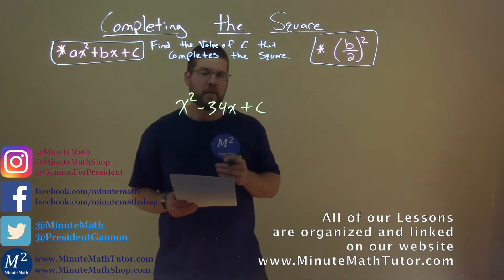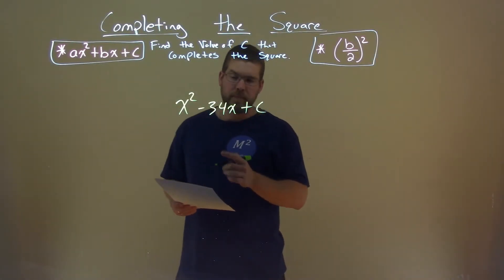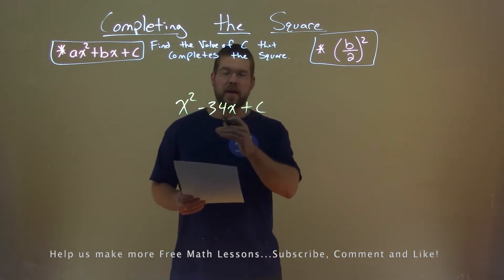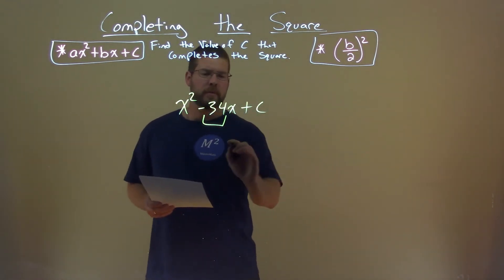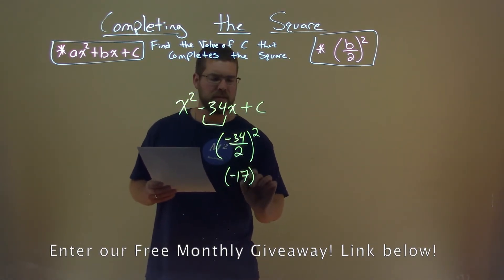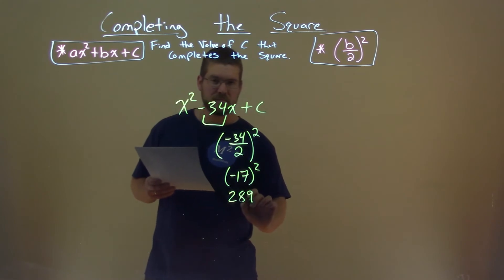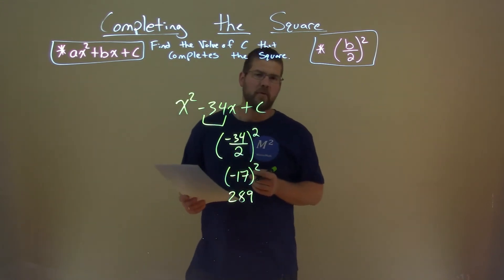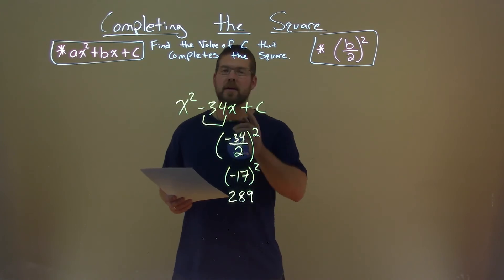x^2-34x+c | Find the value of c that completes the square.